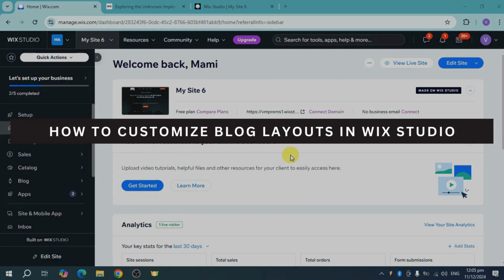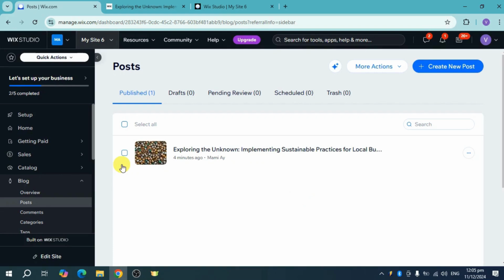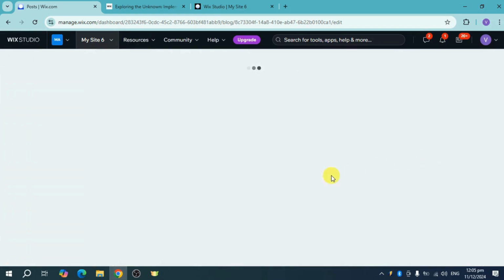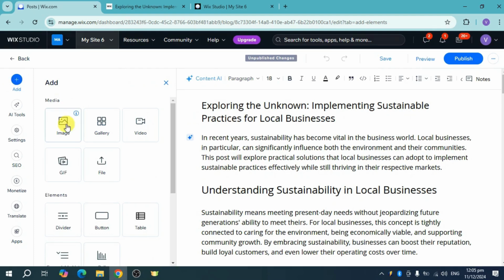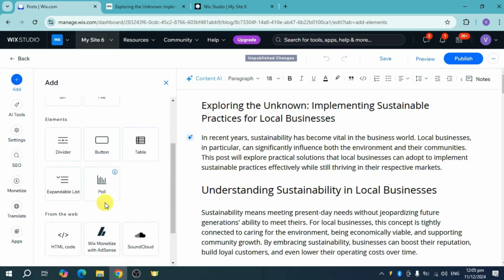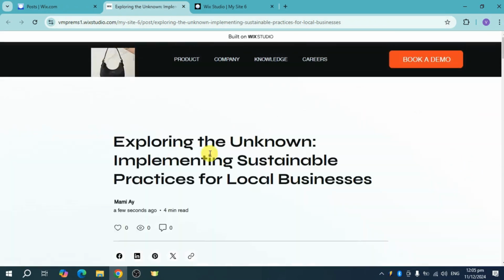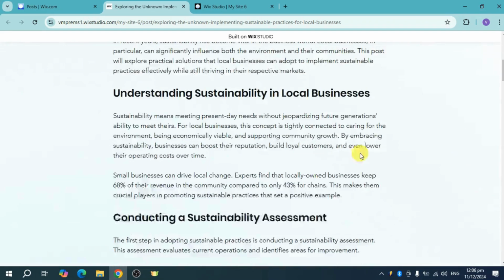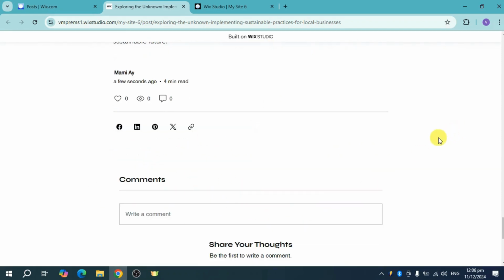How to Customize Blog Layouts in Wix Studio | Wix Studio Tutorial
Want to give your blog a unique look? Customizing blog layouts in Wix Studio allows you to control how your posts are displayed, ensuring your blog matches the style of your website. This tutorial will guide you through customizing blog layouts, from listing pages to post designs.

In this tutorial, you'll learn:
How to access and modify blog layouts in Wix Studio.
Step-by-step instructions for customizing blog listing pages and post templates.
Tips for improving readability and user experience through layout design.

Make your blog stand out—follow these steps to customize blog layouts in Wix Studio!